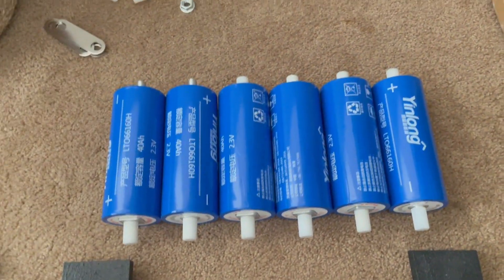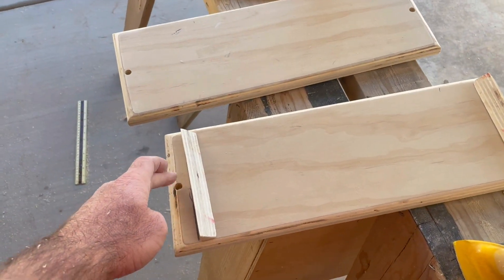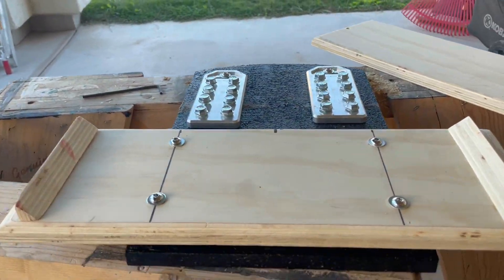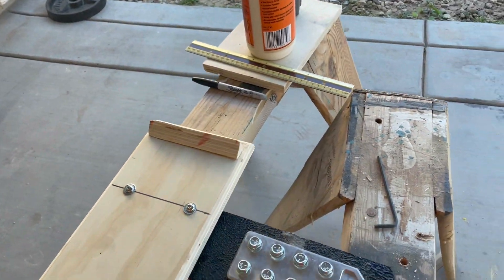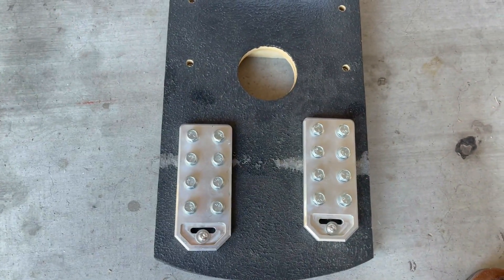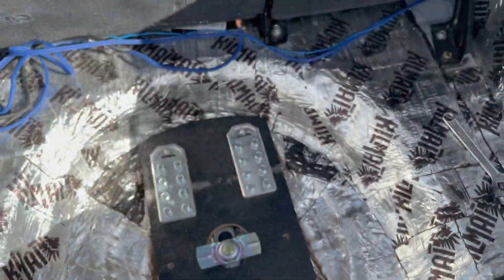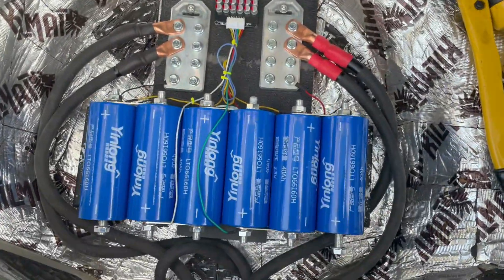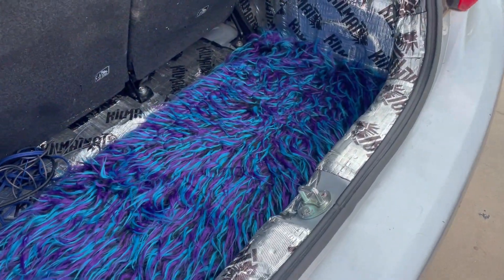Lithium LTO Bank Build for the GoKart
Adding more power handling to the 2018 Mitsubishi Mirage a.k.a. the GoKart.  In today's video, I'll be building a 40ah LTO lithium bank to install in the spare tire location of my car.